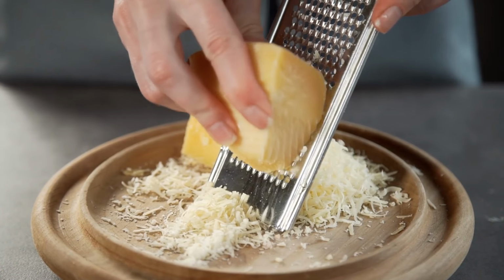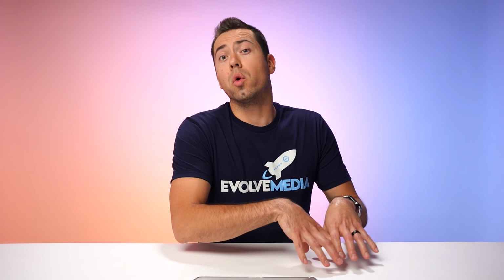5 Amazon PPC Campaigns Brand Registered Sellers Should Run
If you're an Amazon seller and you're not sure where to start with running Amazon PPC campaigns, OR you're just not happy with the results you've been getting, then you're in the right place! In this video, I'm explaining exactly which PPC campaigns I like to run for our Amazon seller agency clients, and how I set them up in terms of targeting, and which types of campaigns I choose for different product types. And if you're looking for a step by step tutorial or guide to see my screen while I screen share and set up an actual campaign on video, check out this Amazon PPC Best Tips video Using these Amazon Marketing Strategies will help any Amazon seller and Amazon business scale faster and increase sales.

Running ads to an Amazon listing that's not conversion ready is a BIG mistake. 🔥 GET FREE ACCESS TO MY AMAZON LISTING CHECKLIST so you can fully optimize your listings to convert higher, outrank your competition, reduce your product return rate and negative reviews, lower your Amazon PPC ACoS & more